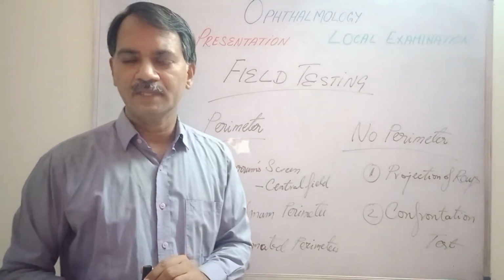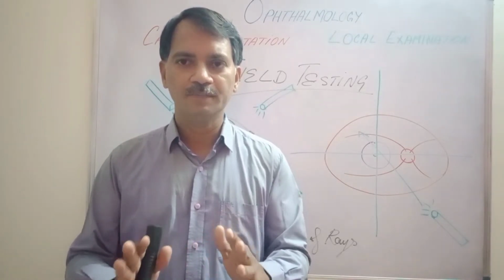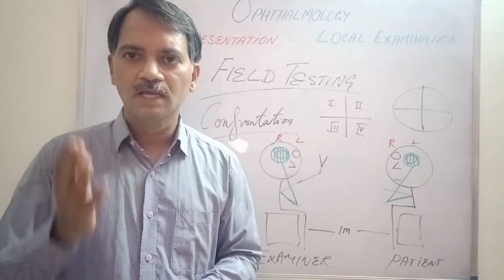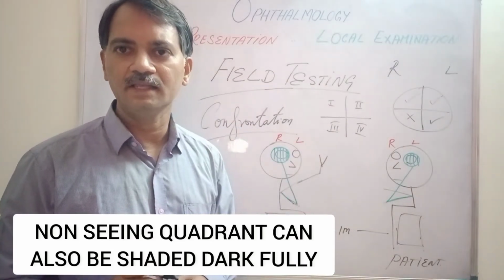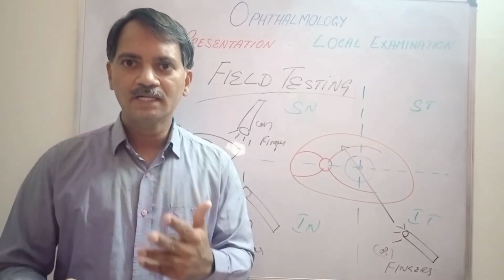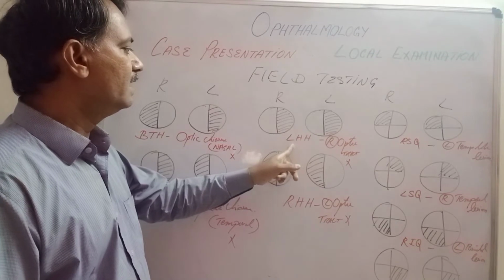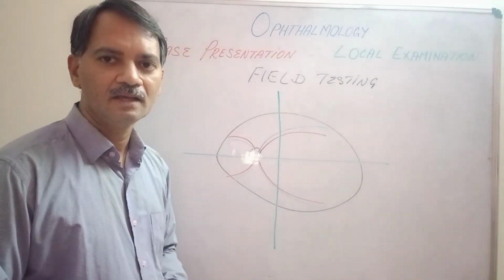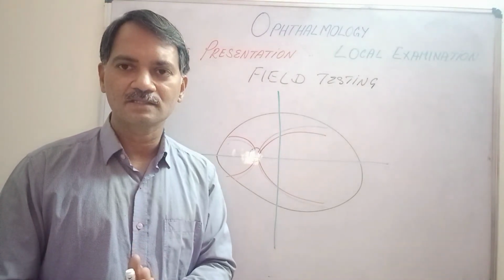29 - VISUAL FIELDS WITHOUT PERIMETER - CASE PRESENTATION - LOCAL EXAMINATIOM - by Dr. R. Raja